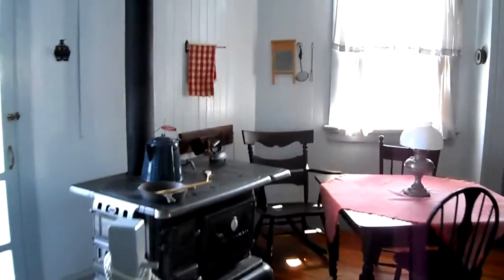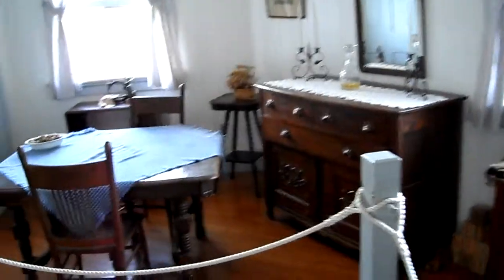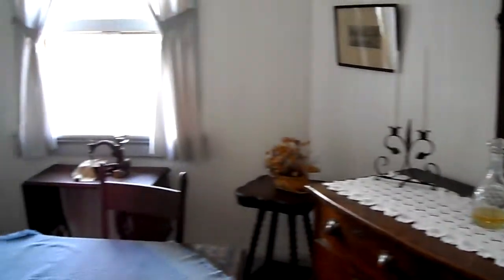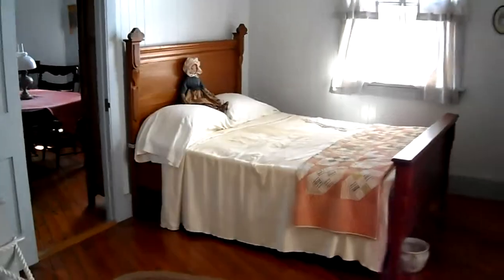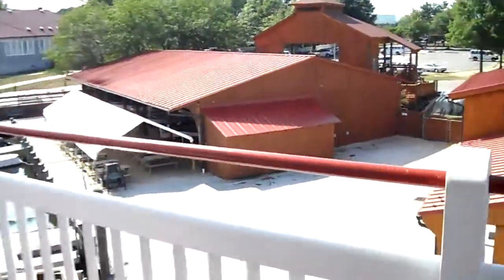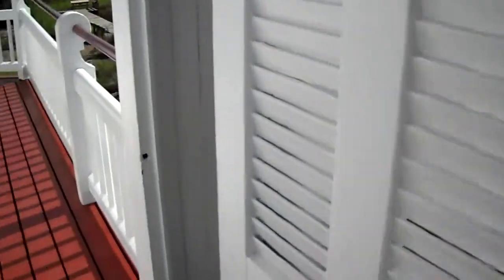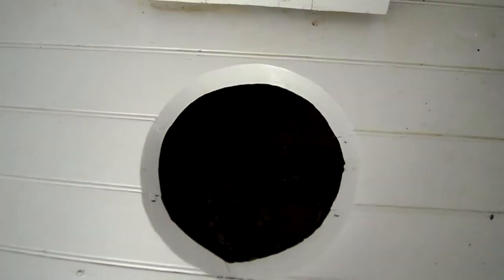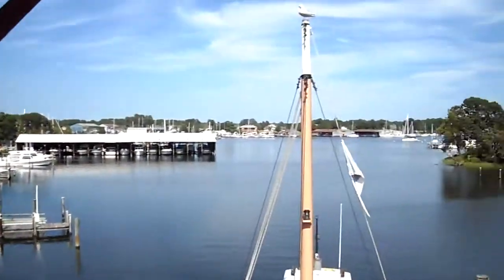Drum Point Light House Tour 1